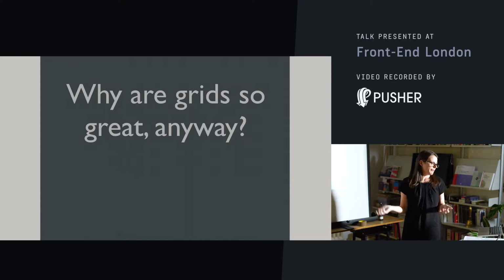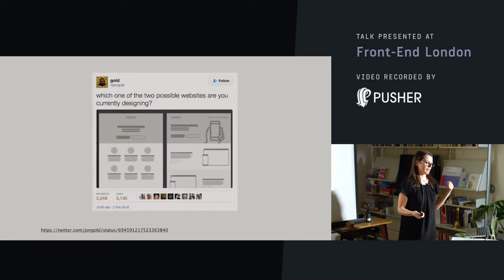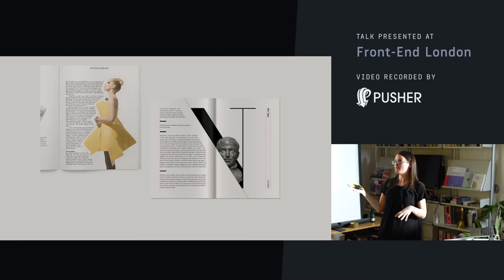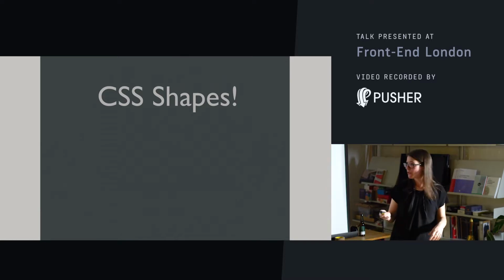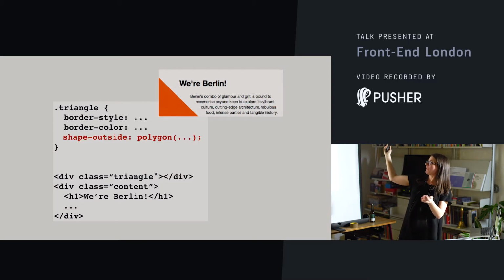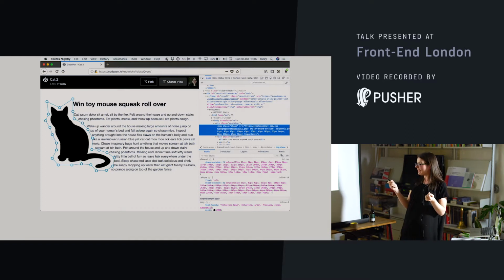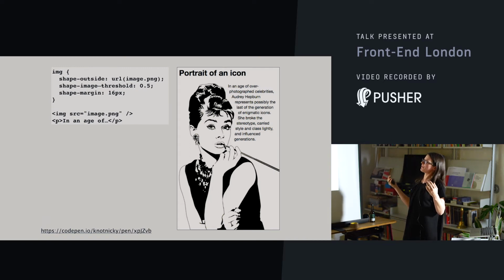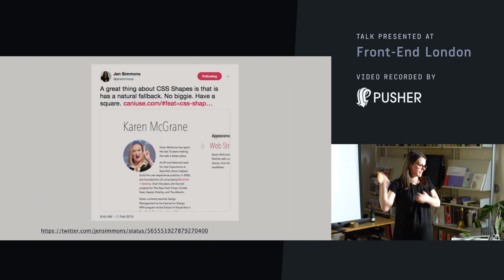CSS Shapes - Upgrade Your Page Layouts - Front End London - January 18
Nicky Thompson

CSS Shapes - upgrade your page layouts

Grids are essential for lots of sites, but did you know that you can also use CSS Shapes to make more visually interesting layouts? We'll go through some properties that you can use to progressively enhance your layouts and shake up your grids.